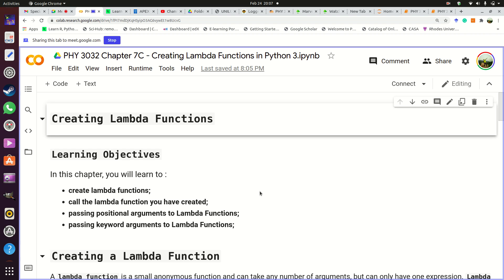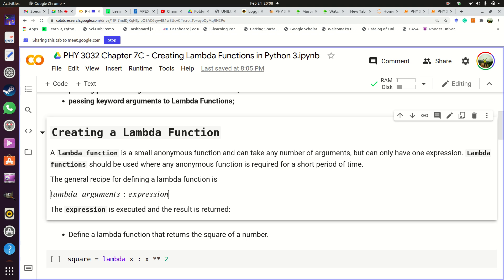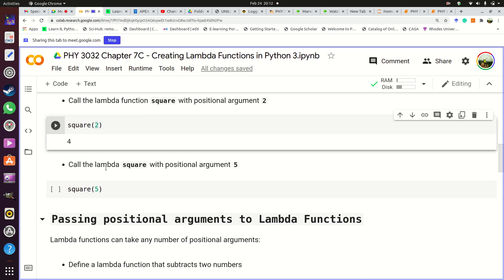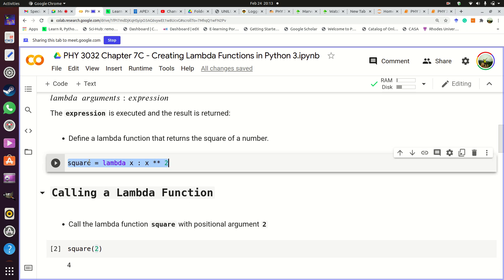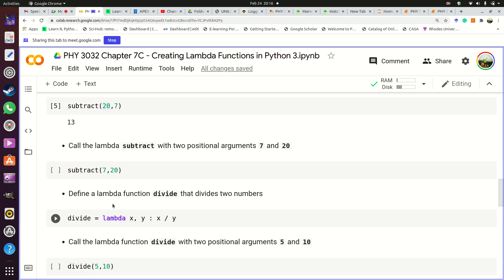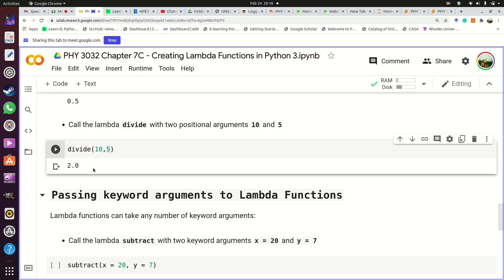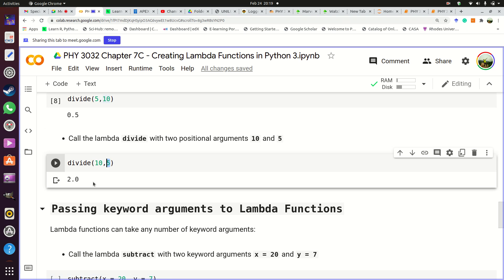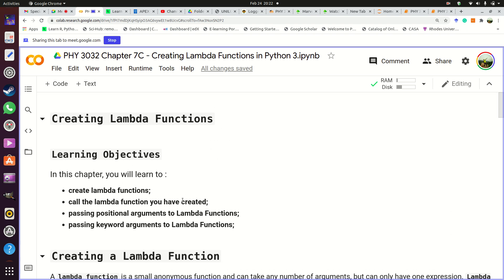UNZA PHY 3032 Chapter 7C Creating Lambda Functions in Python 2021